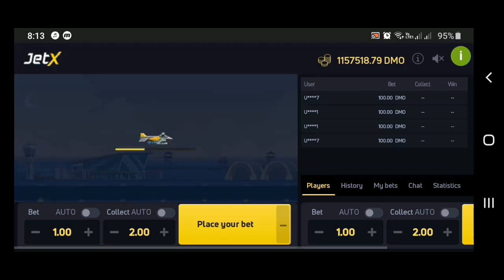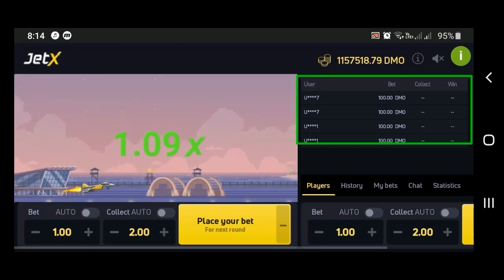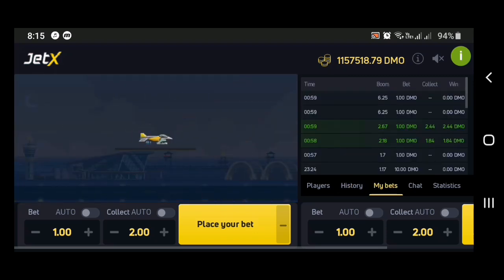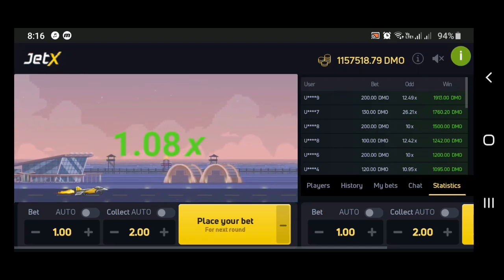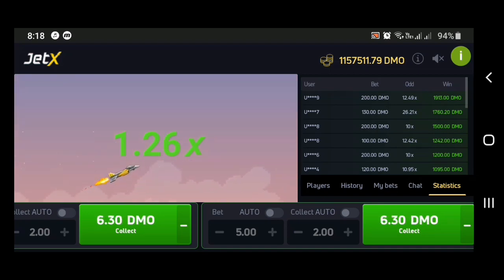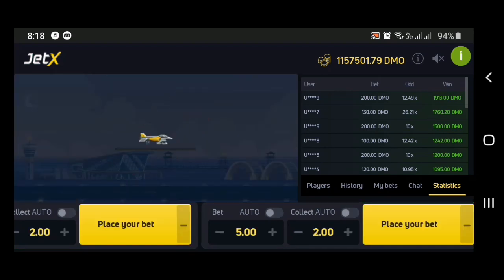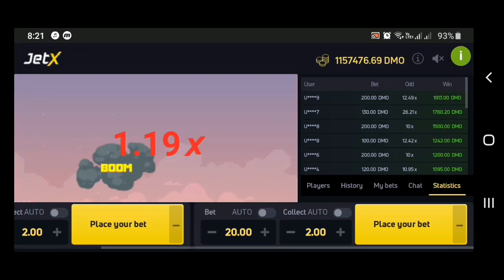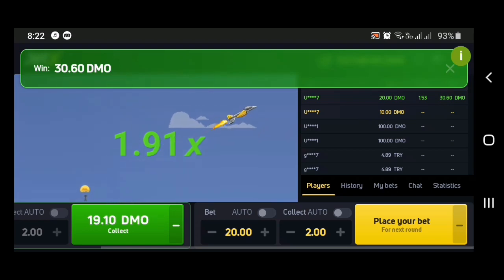Jetx Game Tutorial:How to play Jetx and Win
Jetx Hollywood bets Game Tutorial, How to play jetx and win on Hollywood bets

STRATEGY on how to Win Jetx

What is JetX? JetX is a new online game that has become very popular among gamblers. It is a game of chance where you can earn money by playing it. The amount of money you can earn depends on your luck. However, there are certain tactics and pointers which if followed might help you win more money. How to Bet in JetX Game? To start playing JetX, you need to bet on it. You can bet on the outcome of a game, or you can bet on the numbers that will be generated. The amount of money you can earn depends on your luck and the amount you bet.

SmartSoft Gaming’s JetX is a fantastic new online game you should play right now. Unlike other games, it has no limit on how much money you may make, which might be appealing to gamblers. While it is risky and dependent on luck, certain tactics and pointers might help you win a lot of money with it. Let’s have a look at the game right now.

What is the Best JetX Strategy? The best strategy is to be patient and to cash out early. It’s also a good idea to use the auto-withdraw feature, as it will help you minimize your losses if the plane crashes. Of course, no one can predict when the airplane will crash, so it’s important to be aware of the risks involved in playing JetX. However, if you use the strategies we’ve outlined above, you’ll increase your chances of winning big.

Follow me To Get Free Exclusive Content Of Strategies and Tips &  Sports Betting Codes

In this channel I mostly show sports betting winning strategy and
betway/hollywoodbets Tutorials and Betting Tips and Guys Please gamble responsibly , Have control over your gambling activity and dont let it negatively impact other areas of your life

How to gamble responsibly
1 Think of gambling as a game not a way to make money
2 Gamble with money you can afford to lose
3 Dont drink or use drugs when gambling
4 Take a Break
5 Never bet with money you dont have
6 Bet on what you know
7 Use logic not emotions

More about Jetx on Hollywoodbets;

JetX is a 2019 game developed by SmartSoft Gaming. The game sits squarely with the crash game category, fast being adopted by online casinos. JetX is an arcade-like slot game with very simple gameplay, though it may seem a bit confusing at first.

JetX is all about a jet plane taking off and rising. It can explode at any moment, whether high up in the air, beyond the earth’s atmosphere or in deep space. You are prompted to place bets. Betting stops when the plane is on the runway – the point is to collect before the jet explodes. The higher the plane manages to rise, the bigger your payout.